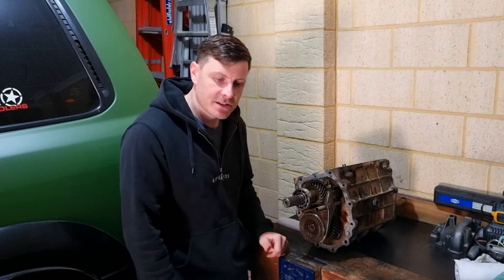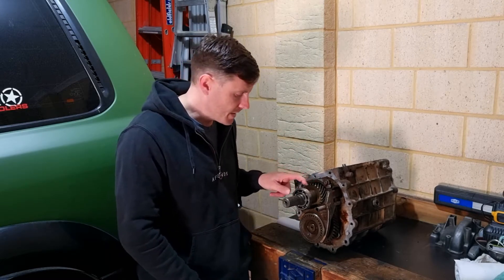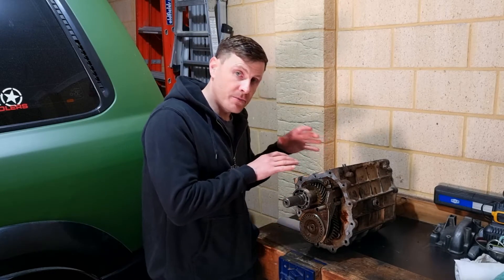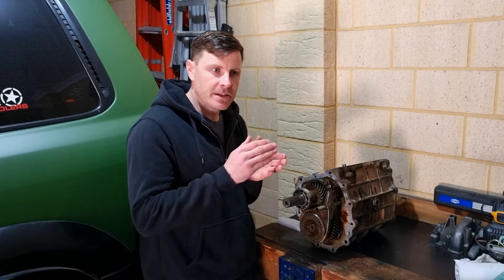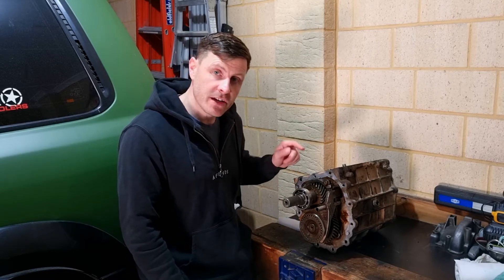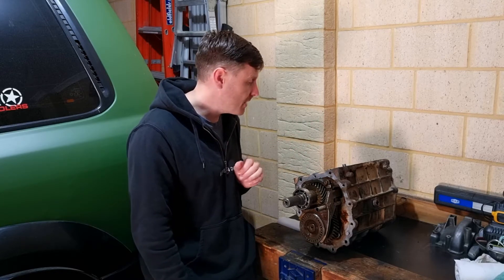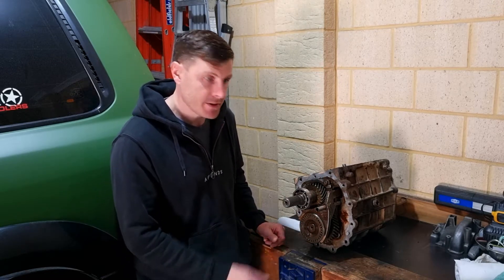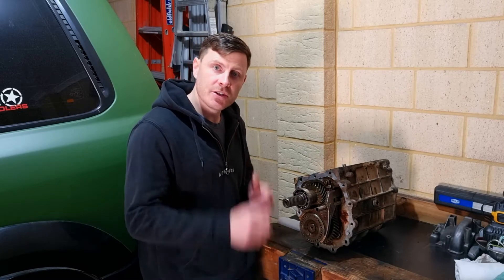Nissan Patrol | Gearbox Rebuild | Part 1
In this video, I strip down the Nissan patrols transmission and transfer case. I investigate the failure of the gearbox, found the 5th gear to have been stripped off the main-shaft.

I show first hand the failure of the weak 5th gear in these early patrol gearboxes and the next steps required to repairing the gearbox.

All this work was done using basic small hand tools and following the workshop manual for my Nissan Patrol.